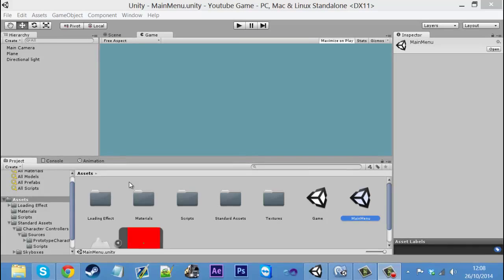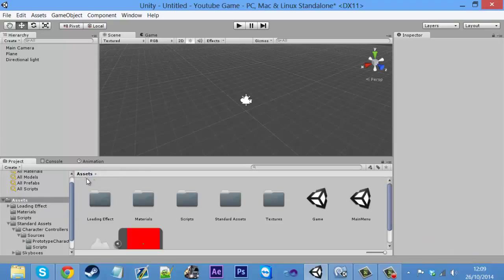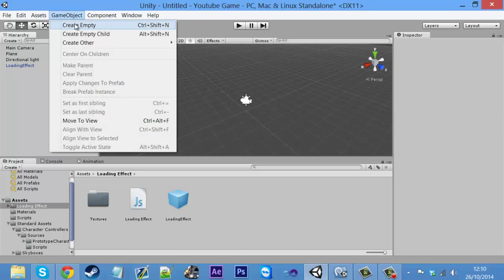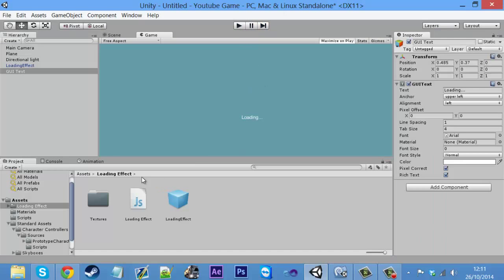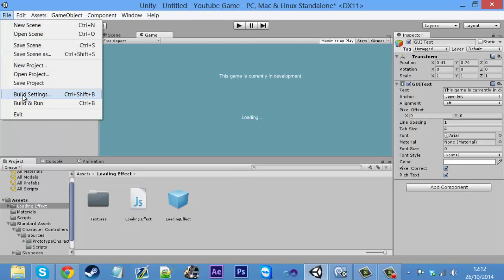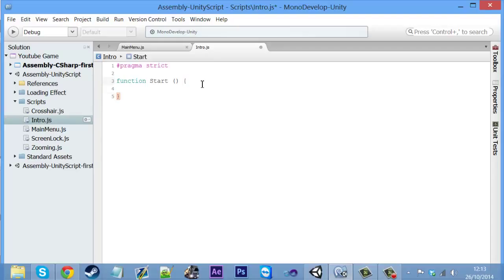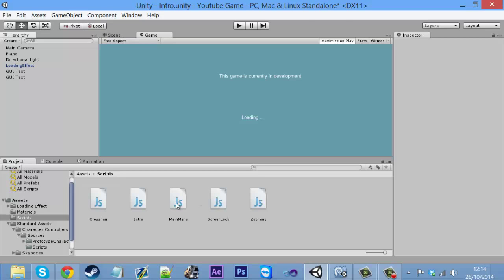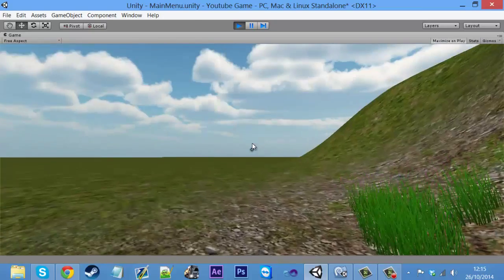[Unity3D] Survival Game: Part 6 (Intro/Loading Effect!)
Hey guys, this is a totally new thing for me, so don't expect the best videos at this time, but i did try my best to show you the basics of creating your project for this game.